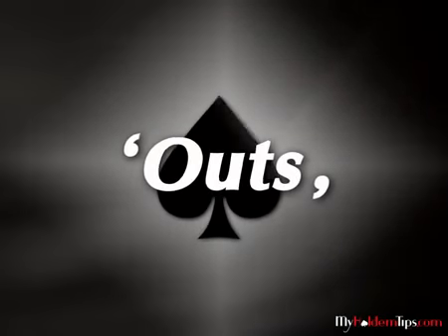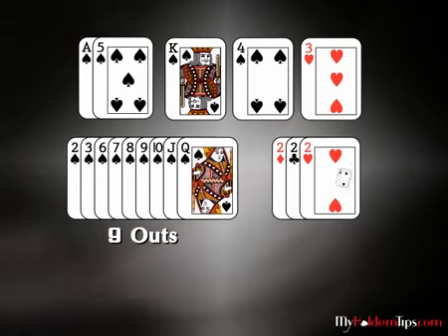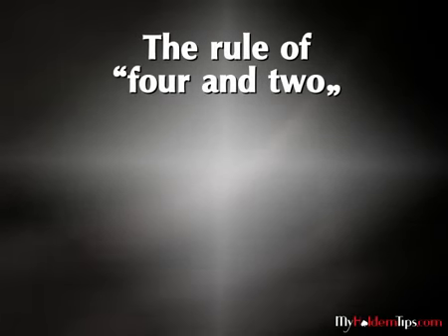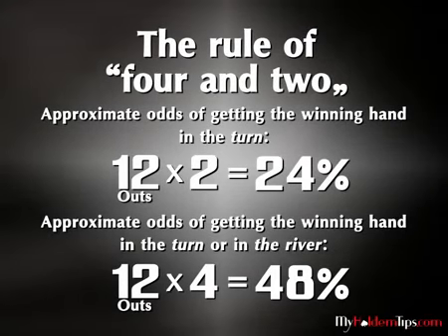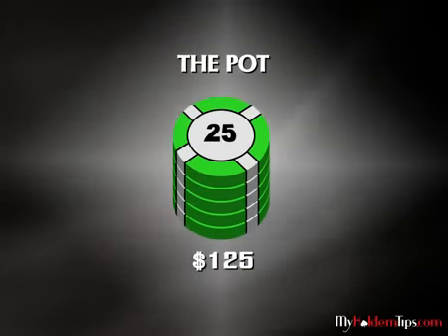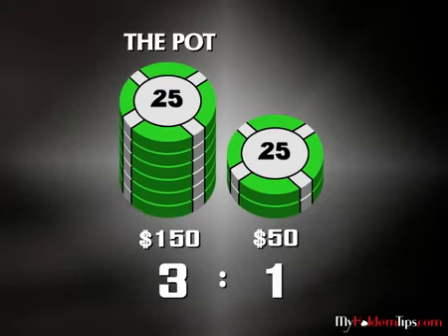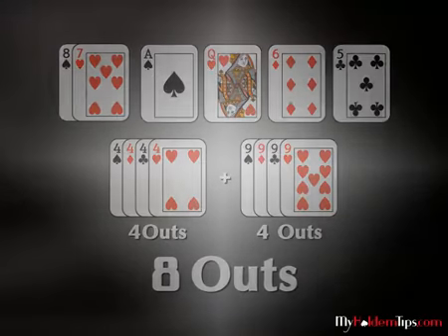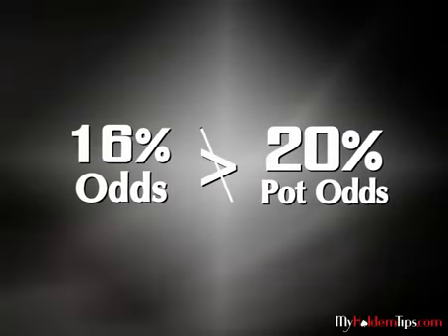Pot Odds in Texas Holdem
Font: MyHoldemTips